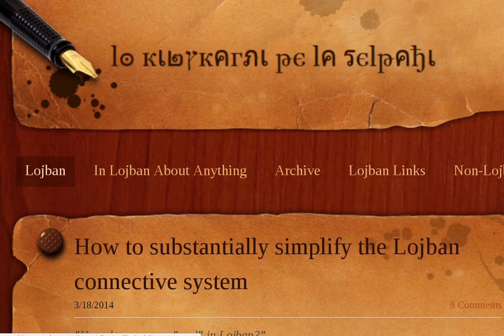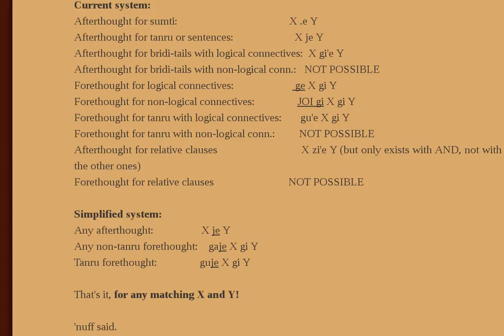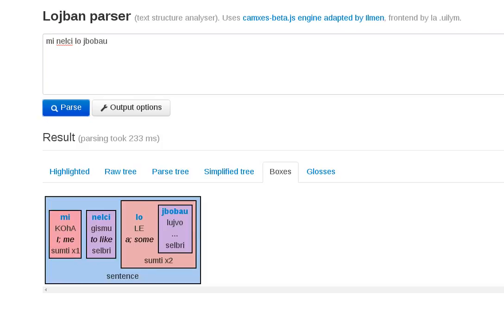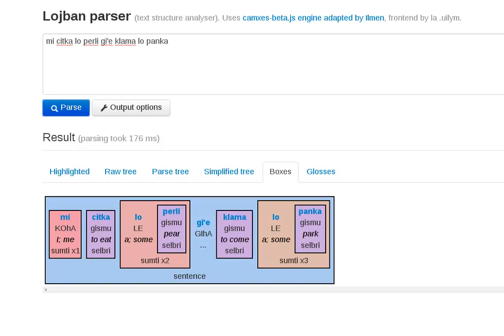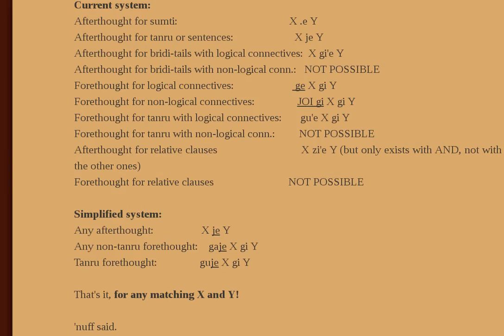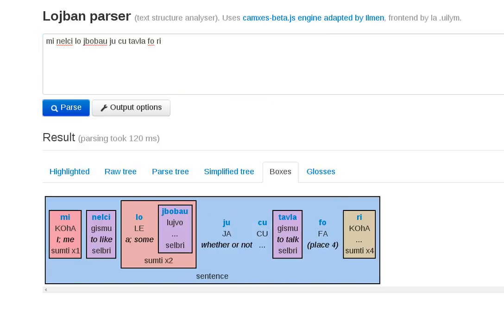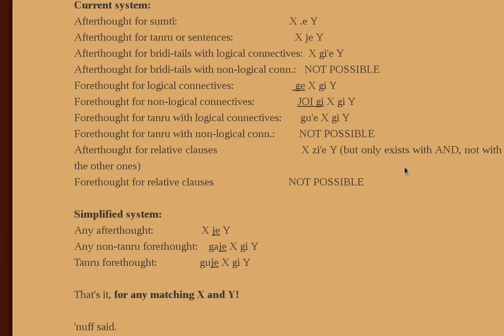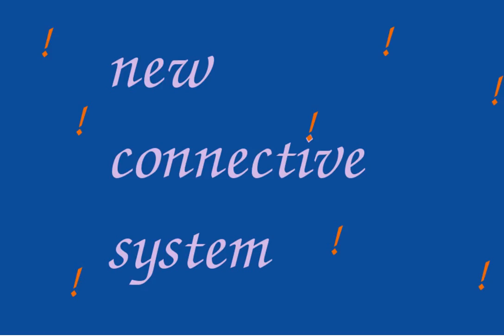new connective system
DON'T PANIC! The new system is very simple, much simpler than the old system while still being backwards compatible and EVERYTHING IS FINE!

I accidentally say in the video that {gi'u} and {gi'a} don't exist, which is wrong, it's {zi'u} and {zi'a} that don't exist, or rather, mean something else. I promise I was just genuinely confused and not intentionally trying to demonstrate how the old system is overcomplicated. :p

For a clearer and more detailed explanation, read selpa'i's blog post about it